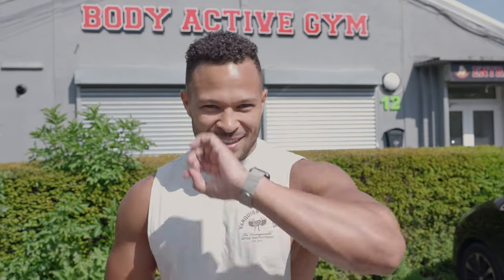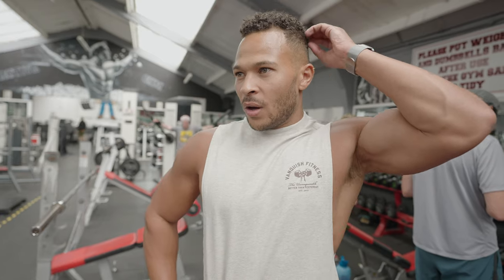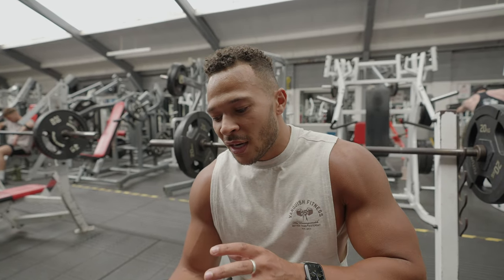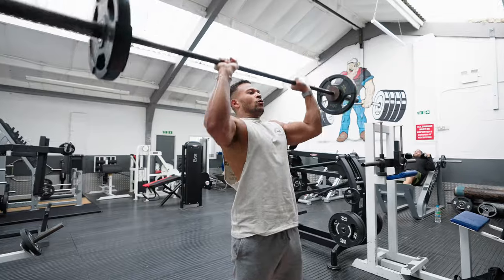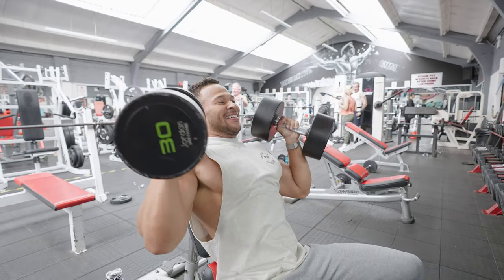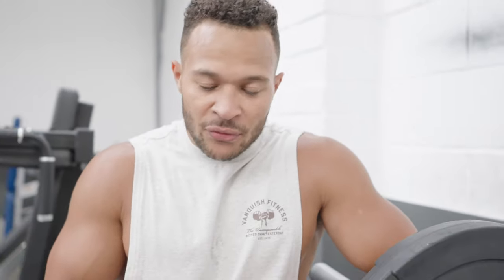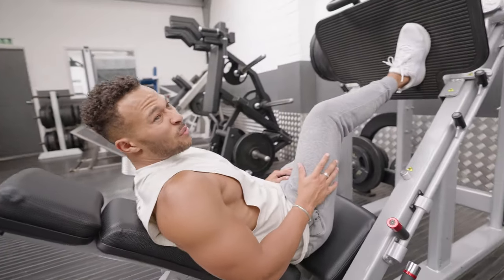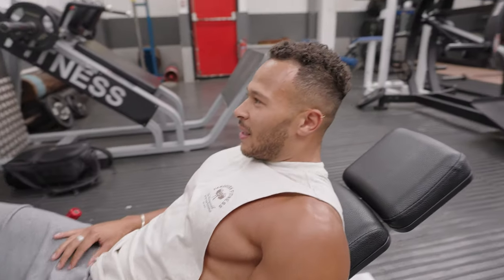I TRAINED LIKE ARNOLD SCHWARZENEGGER FOR A DAY!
Cole hits a PB taking on Arnold's workout in order to test his limits!
The website detailing Arnie's training methods may or may not be officially true. Probably not.